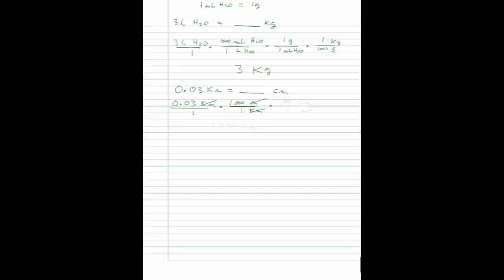MATH-1102, More Internal Metric Conversions